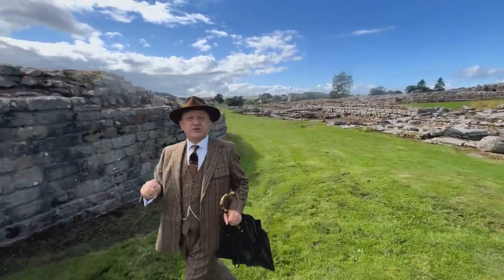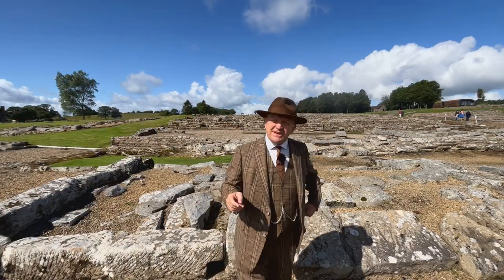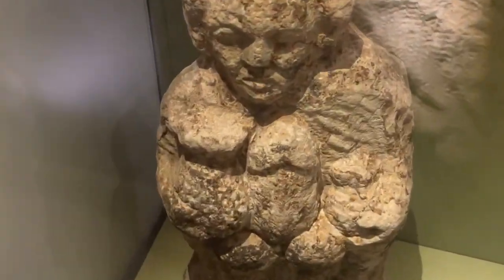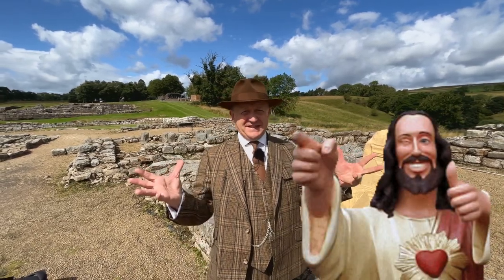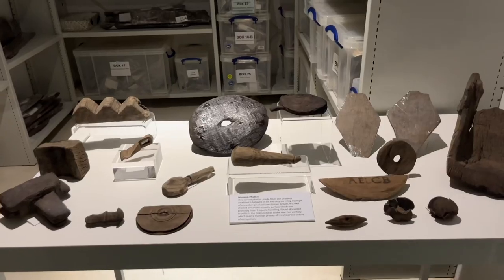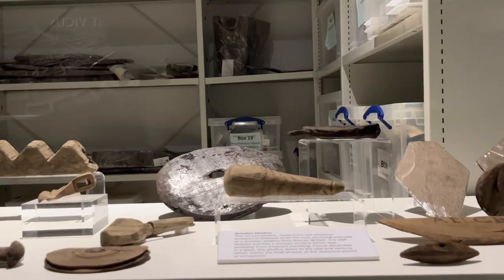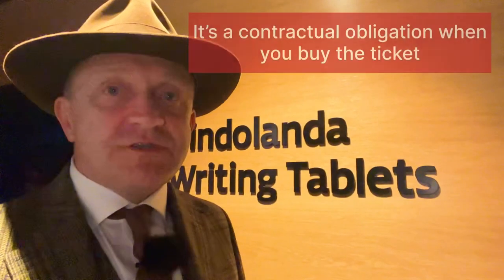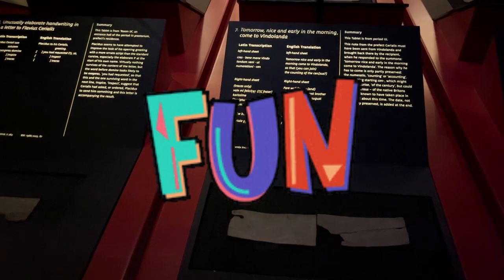Mysterious Roman Wooden Phallus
Vlog 27 is predominantly about a wooden phallus. Discovered at Vindolanda in 1992 and thought to be a darning tool, this peculiar object has more recently been subject to a reevaluation, resulting in a somewhat shocking conclusion.

As part of our investigation, we consider the options whilst also taking a quick look at some of the other fascinating aspects of this exceptional location for Roman gazetteers. Naturally, this includes the sensational Vindolanda writing tablets.

ADVISORY: due to the nature of this 'content', we advise those of a sensitive disposition to watch another of our videos.

The Almanac theme tune: Rush – DJI Mimo
For Serious Rambling Hikers & Scramblers theme tune: 514178 danlucas – Freesound
Lead presenter and producer: Darren Spratt
Cameras
iPhone 13
Gimbal
DJI Osmo 6
Tripods
Telesin Mini Selfie Stick
Phot R Camera Video Tripod
Synco Smartphone Video Set Vlog kit
Manfrotto MMCompactADV
Microphones
DJI Mic
Power
5800Ah Portable Charger for iPhone
Smatree 2022 Power Bank with Tripod for Pocket 2
Charmast Power Bank
Editing
VN Editor
DJI Editor
IMovie
Movie Maker